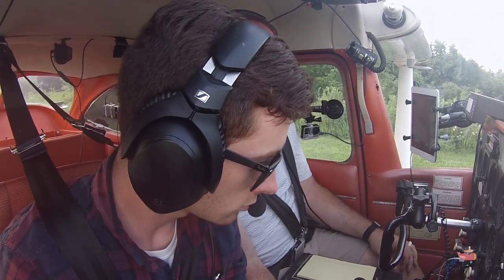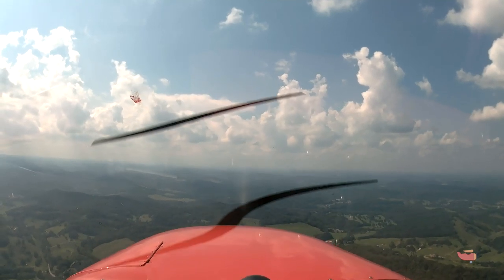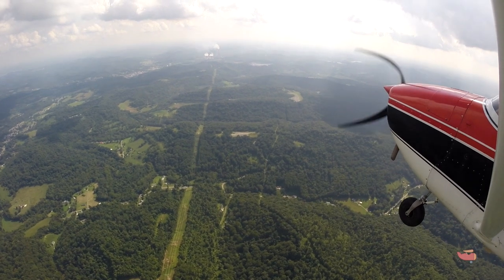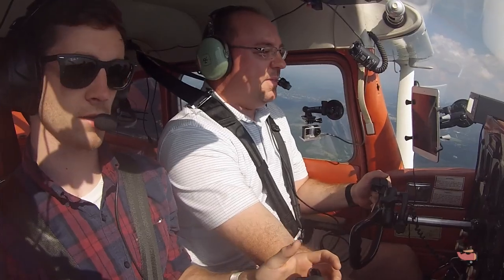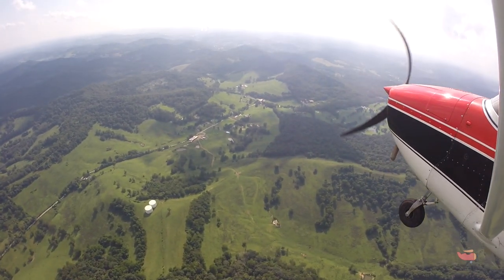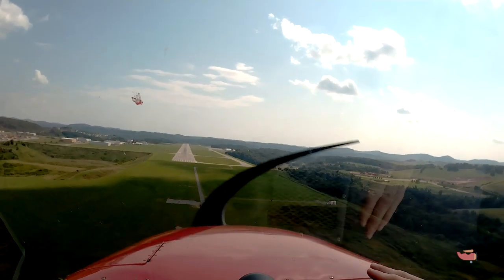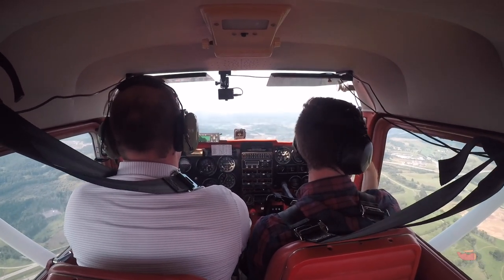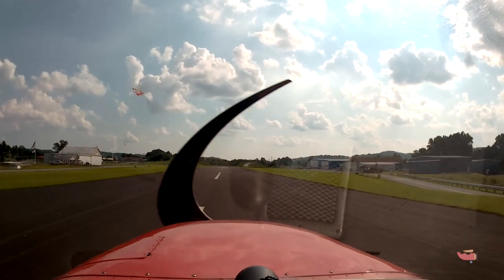Cessna 172 Slow Climb and ATC Clearance Confusion - Road to Private Episode 4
Total flight instruction time before this lesson: 4.4 Hours

In this episode, on a hot summer afternoon, N3852L hates to climb, and there is some confusion on our landing clearance.

Steep turns, slow flight, stalls, simulated instrument failure, and a couple crosswind landings.

4:14 - Takeoff from Runway 23 at 4G7 (Fairmont, WV)
10:53 - Clearing Turns
13:35 - Steep Turns
20:00 - Slow Flight
25:30 - Power off stall
27:40 - Power on stall
30:03 - Simulated engine failure
38:30 - Calling KCKB Tower
39:04 - Landing Clearance
40:40 - Long Final
42:36 - Final
43:49 - Landing KCKB Runway 21
47:02 - Takeoff Clearance
48:00 - Takeoff KCKB Runway 21
56:26 - Entering left downwind 4G7 Runway 23
58:00 - Turning Base Runway 23
58:39 - Final Runway 23
59:37 - Landing Runway 23
1:00:03 - Guest Appearance by a Bonanza

Airplane: 1966 Cessna 172G
Airport: 4G7 (Fairmont, WV)